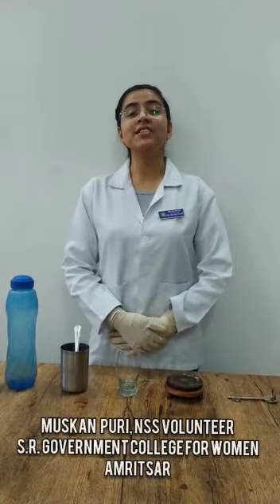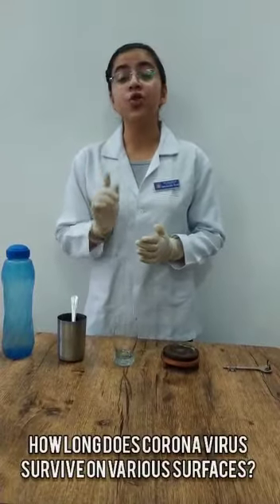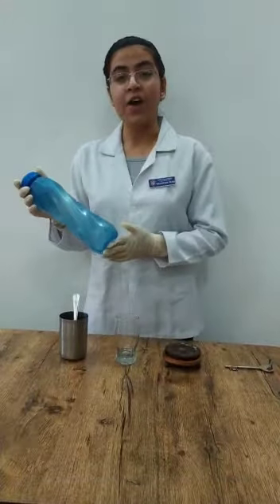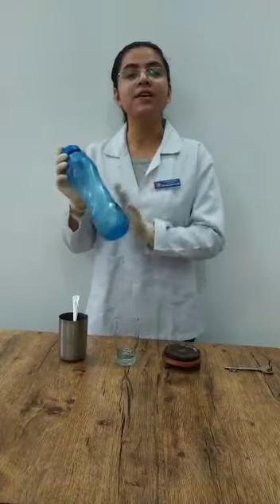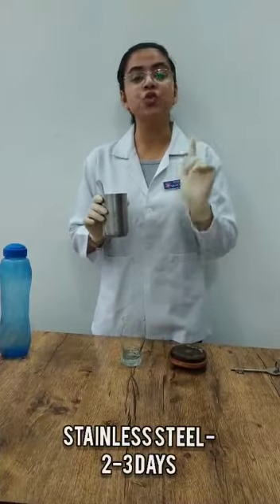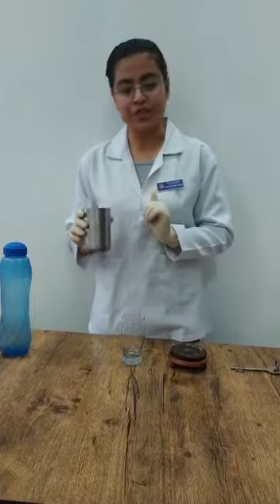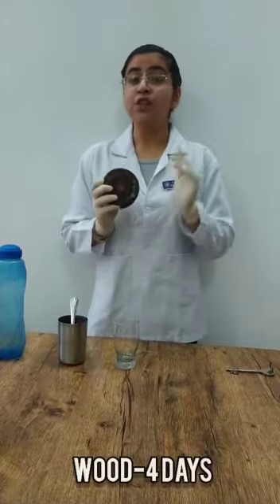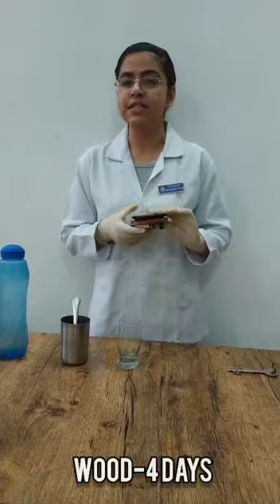CORONA awareness message by NSS voluntee Muskan puri of S.R.Govt. College for Women, Amritsar Punjab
CORONA awareness message by NSSvolunteer Muskan puri of S.R.Govt. College for Women, Amritsar Punjab